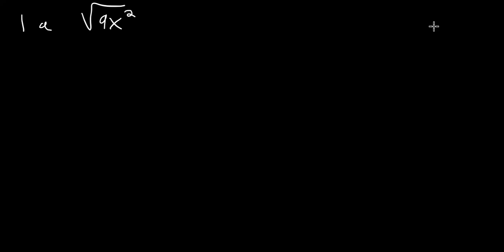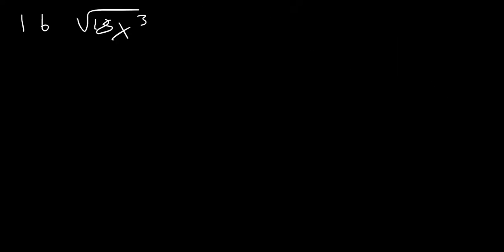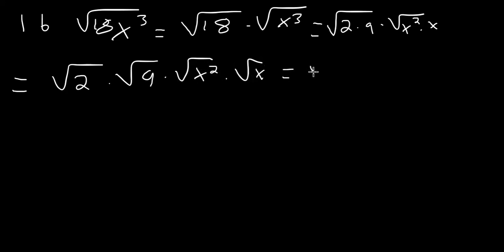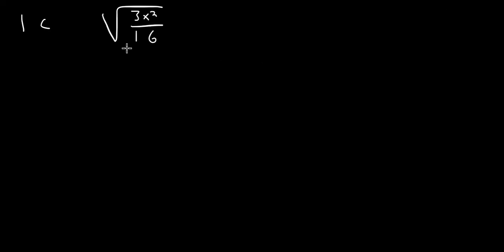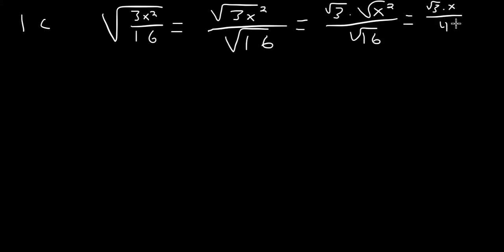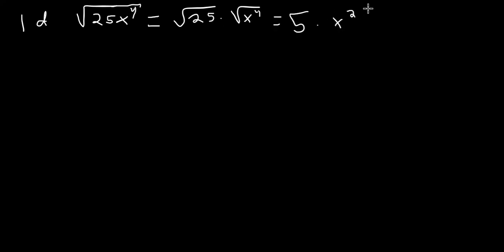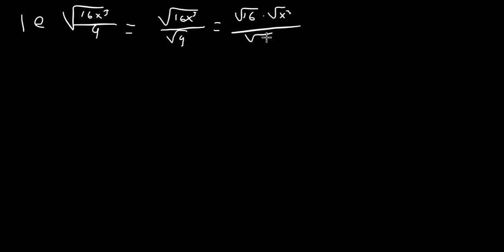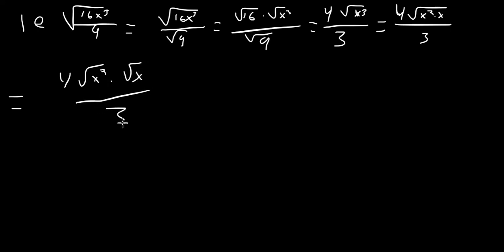Unit 2 quiz 1 Problem 1